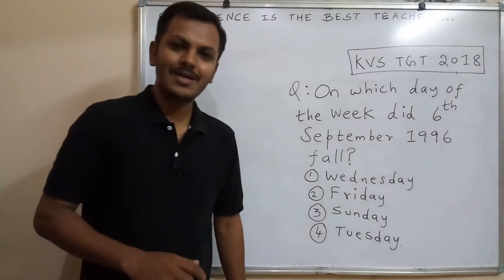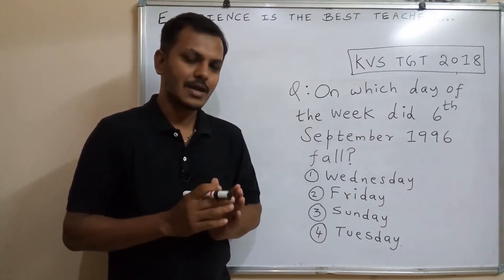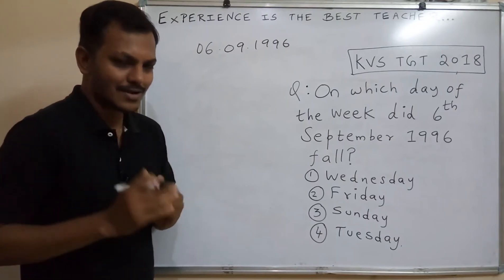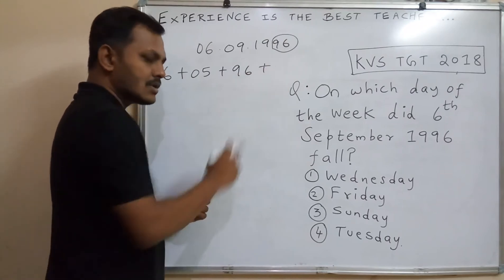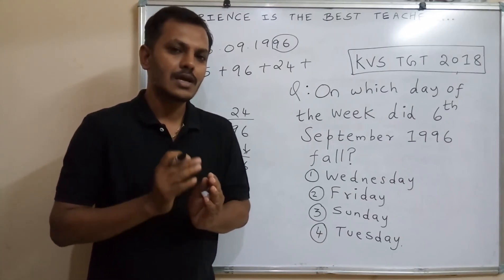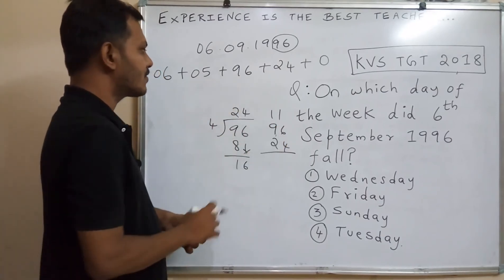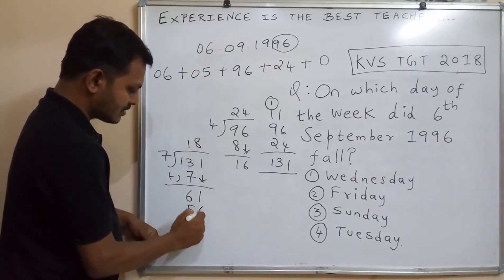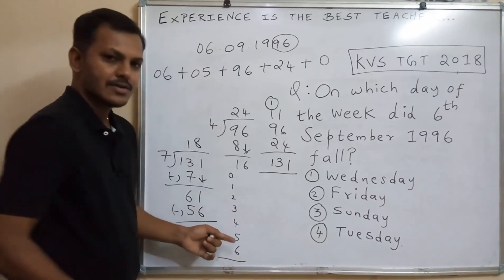Which day of the week did September 6 1996 fall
On which day of the week did 6th September 1996 fall?

India Independence Day and National Science Day.

KVS TGT Maths Previous Year Question Paper

KVS TGT Maths Question Paper